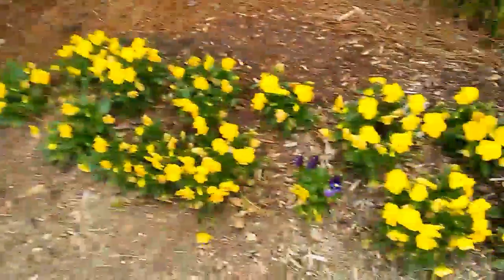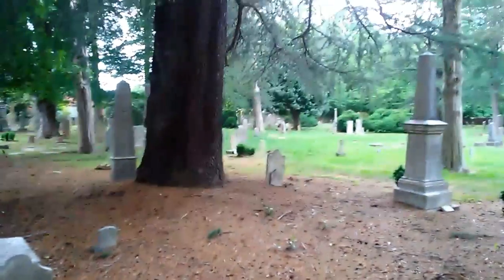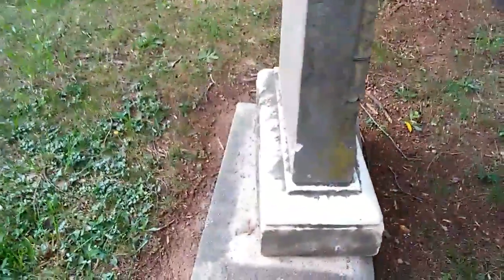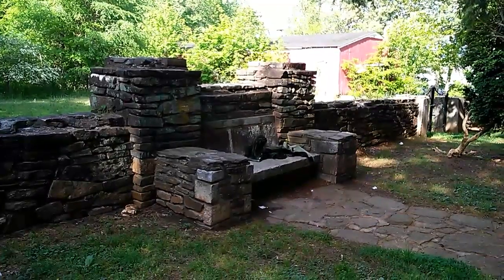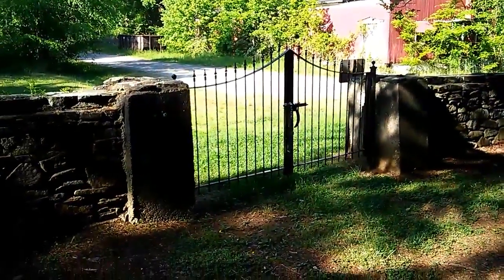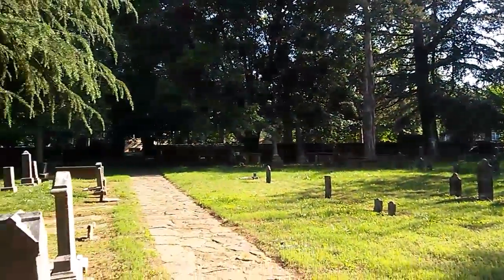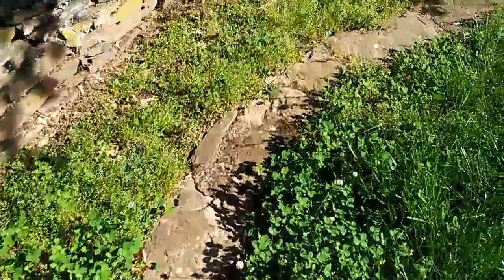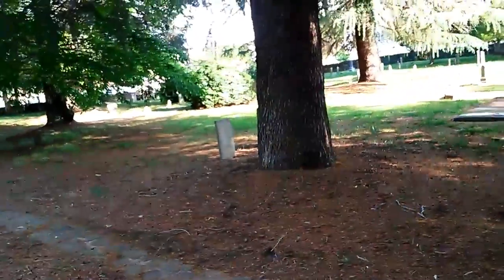Graveyard Adventures at the Old Fourth Creek Cemetery in Statesville NC Part 2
Graveyard Adventures we're taking a tour and walk around at the Old Fourth Creek Cemetery Statesville Iredell County North Carolina, USA to find Congressman. Elected to represent North Carolina's 13th District in the United States House of Representatives, serving from 1842 to 1843. Also served as a Member of the North Carolina State Legislature, and State Court Judge Anderson Mitchell. We hope you enjoy this three-part series if you have any questions or comments please comment down below if you got any more ideas for Dalton and Lee weekend Adventure Vlogs, Dalton's Big Boy Adventures art Graveyard Avengers or any other projects you think we should check out please comment below or email Lee no problem videos at

Thank you for watching her video please check out our other content videos only no problem videos stay tuned for more awesome videos please get that a scribe button and then hit that notification button so you know when we release me videos if you have the time please check out her social media sites and email address if you want to contact us thank you

Lee No Problem Videos Instagram @leenoproblemvideos_ig

You can also make a one-time donation or support by using PayPal

Lee No Problem Videos E-MAIL